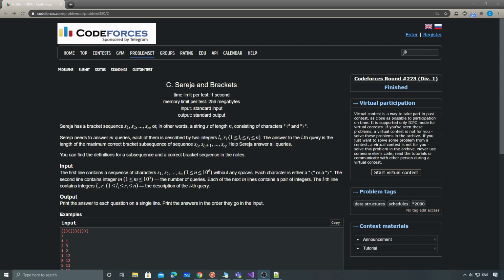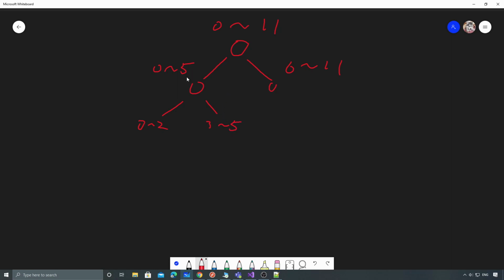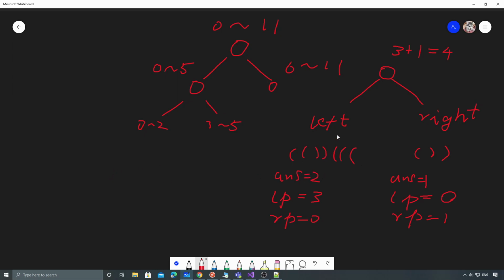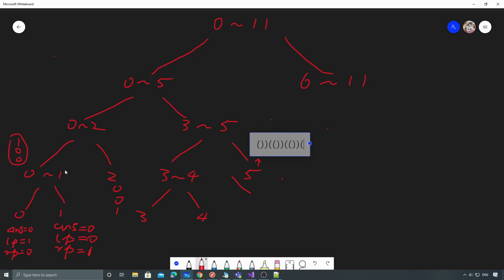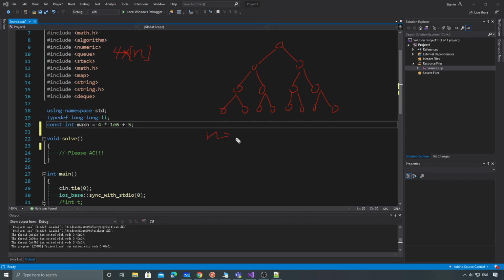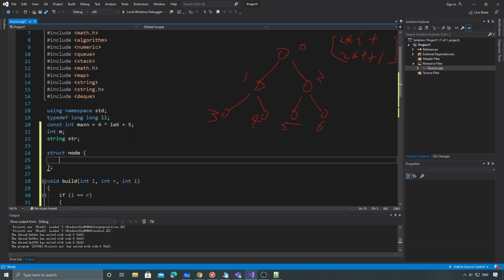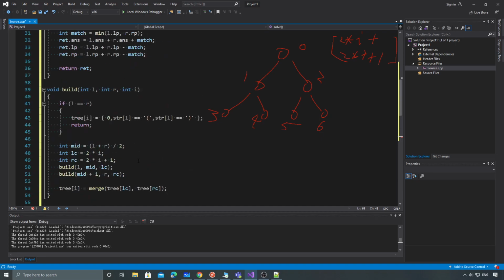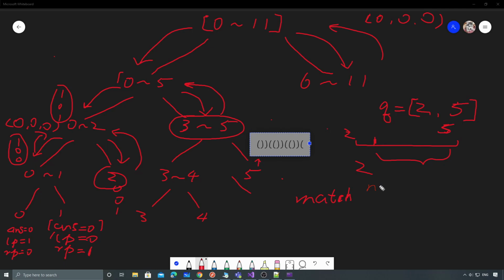Codeforces Round #223 C. Sereja and Brackets